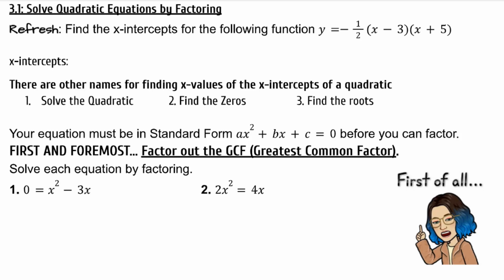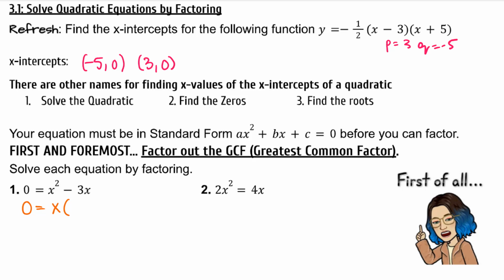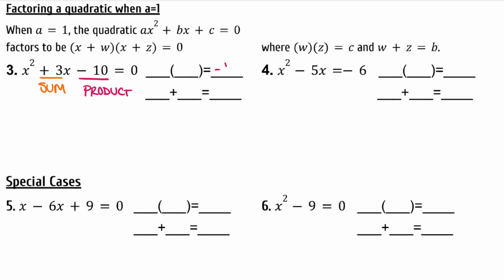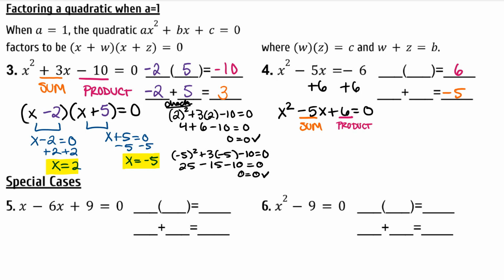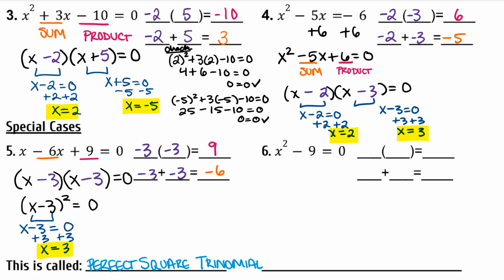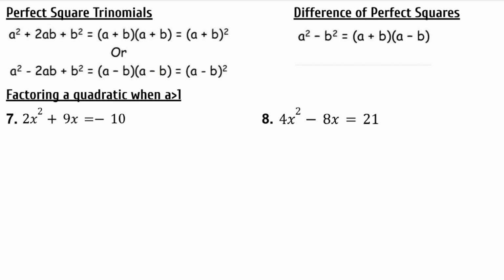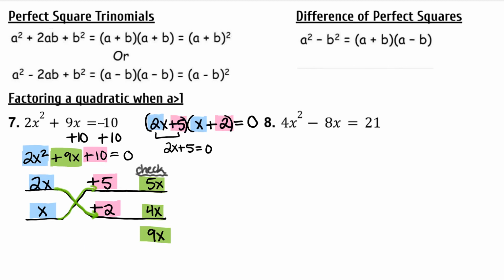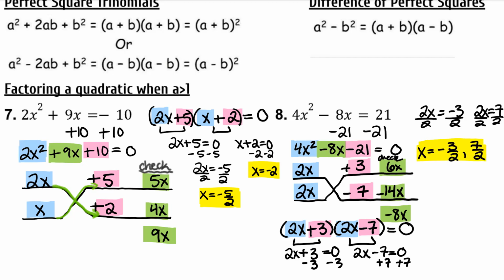Solve Quadratic Equations by Factoring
Lesson 3.1 for Algebra 2/Trig Honors. Factor by Greatest Common Factor (GCF), when a=1, special cases including perfect square trinomials and difference of perfect squares, and when a is greater than 1.